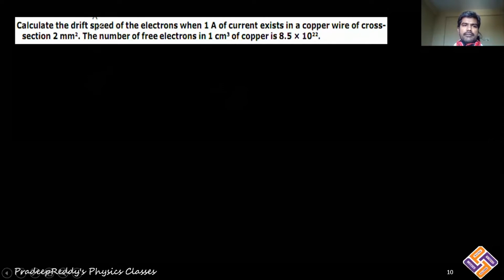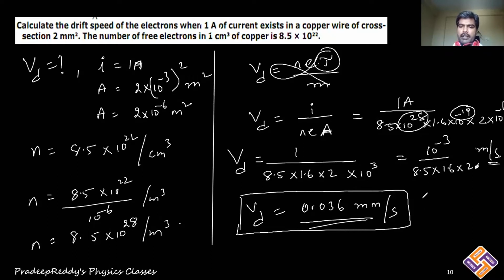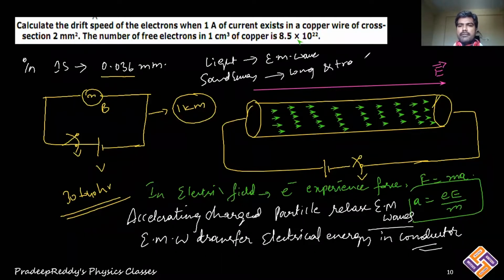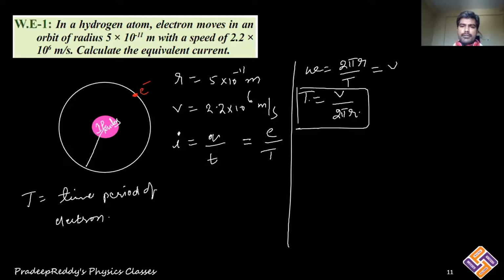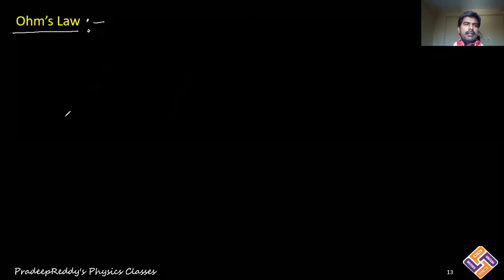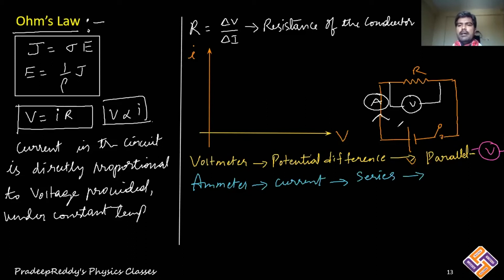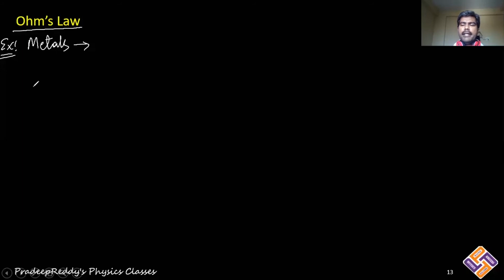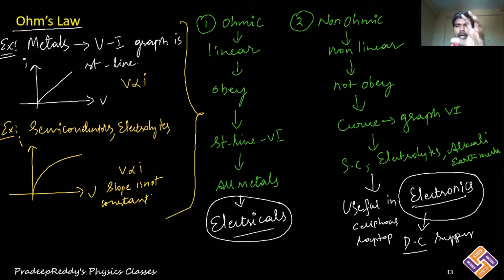3 Ohm's Law